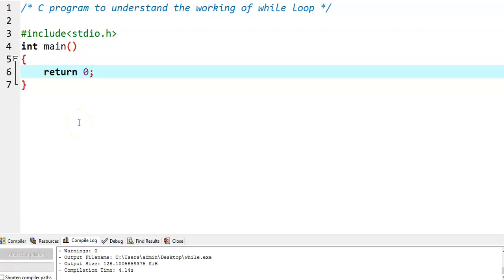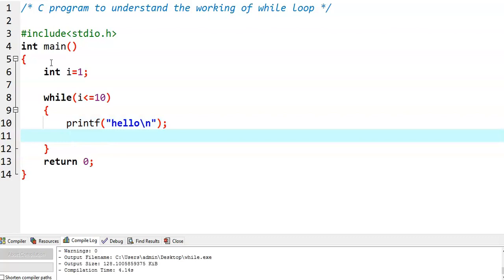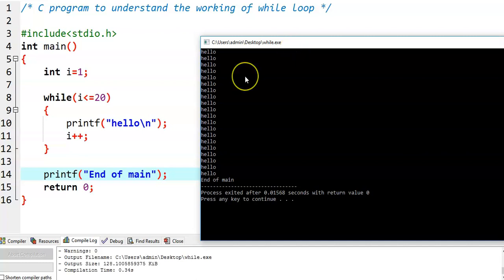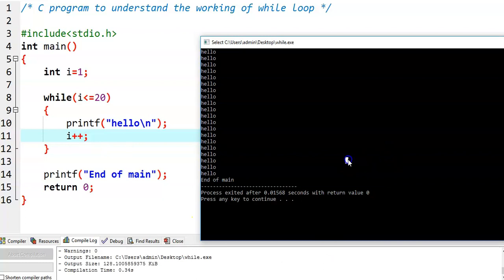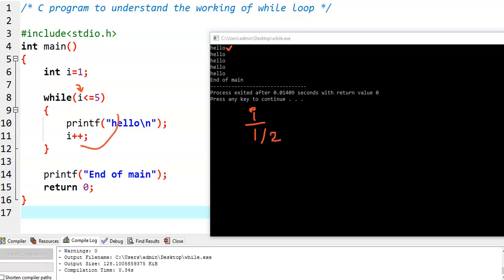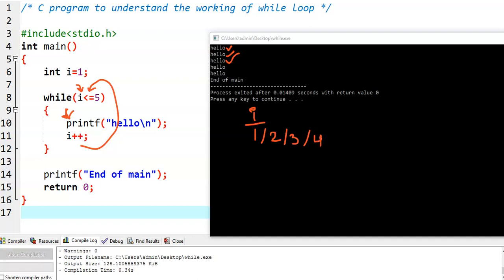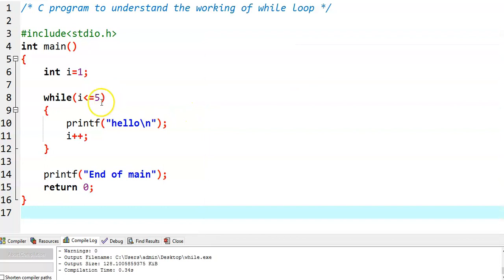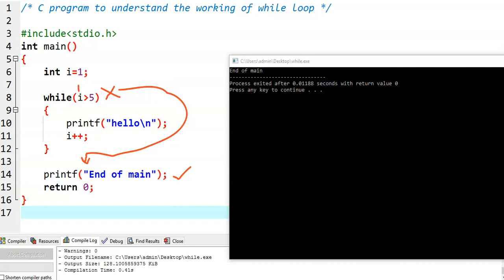C program to understand the working of while loop